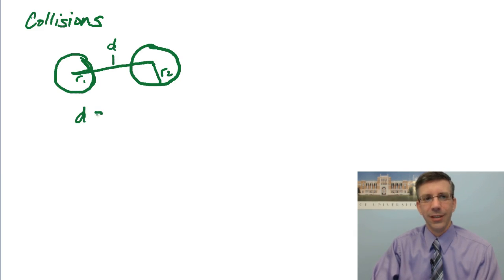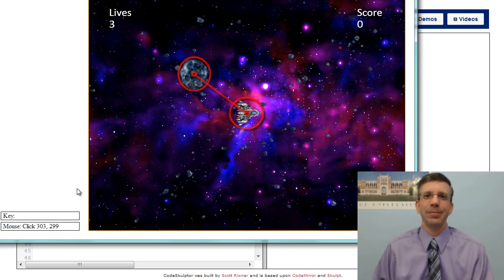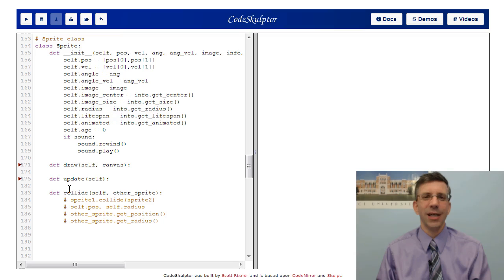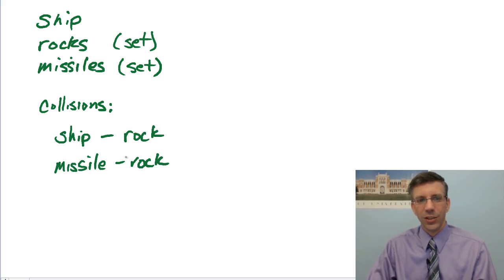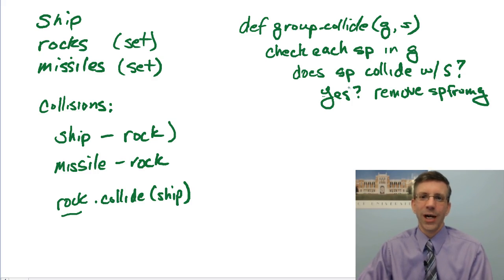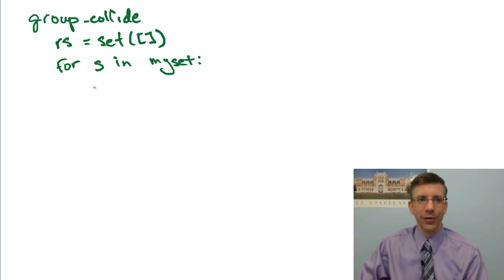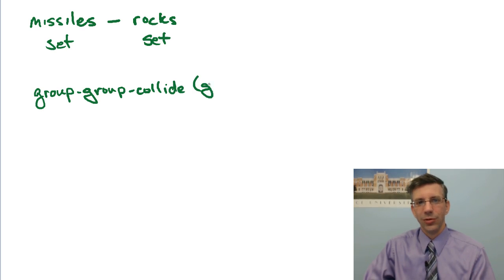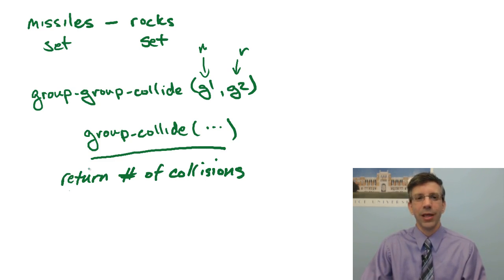Collisions for Sprites - An Introduction to Interactive Programming in Python (Part 2)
Link to this course:
This two-part course is designed to help students with very little or no computing background learn the basics of building simple interactive applications. Our language of choice, Python, is an easy-to learn, high-level computer language that is used in many of the computational courses offered on Coursera. To make learning Python easy, we have developed a new browser-based programming environment that makes developing interactive applications in Python simple. These applications will involve windows whose contents are graphical and respond to buttons, the keyboard and the mouse.

In part 2 of this course, we will introduce more elements of programming (such as list, dictionaries, and loops) and then use these elements to create games such as Blackjack.  Part 1 of this class will culminate in building a version of the classic arcade game Asteroids.  Upon completing this course, you will be able to write small, but interesting Python programs.  The next course in the specialization will begin to introduce a more principled approach to writing programs and solving computational problems that will allow you to write larger and more complex programs.
Python Syntax And Semantics, Logic Programming, Python Programming, Object-Oriented Programming (OOP)
lectures were pretty clear, and the game projects were a very smart way to keep learning fun and challenging. Code clinics were very useful and gave me the push I needed to do everything on myown.,This was a great course for me. The projects were fun and challenging. The video lectures were a little bit funny and well taught. The progressing level of difficulty was well designed. Thanks!